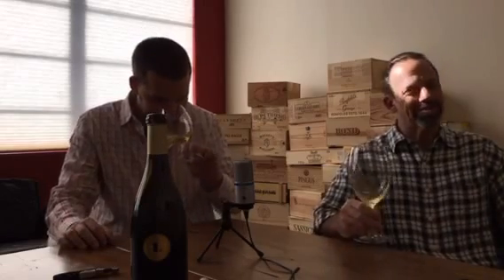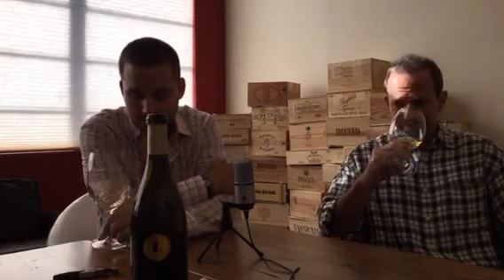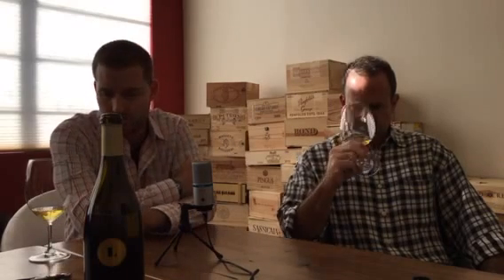Wine Tasting Lewis Cellars Reserve Chardonnay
Ryan Moses and Steve Birer taste 2006 Lewis Cellars Reserve Chardonnay and answer viewer questions